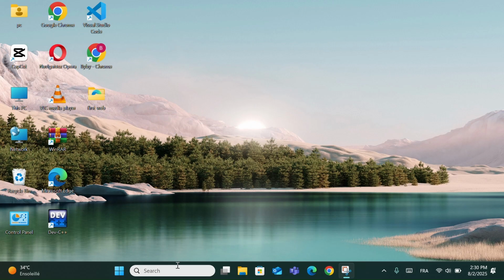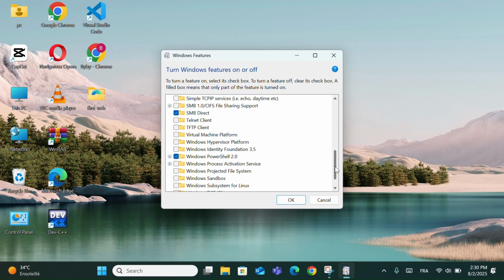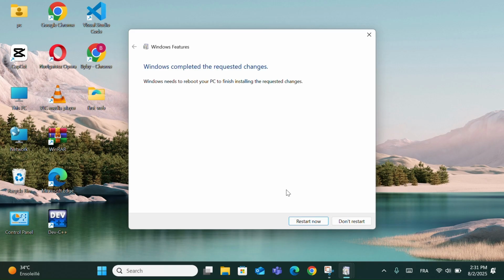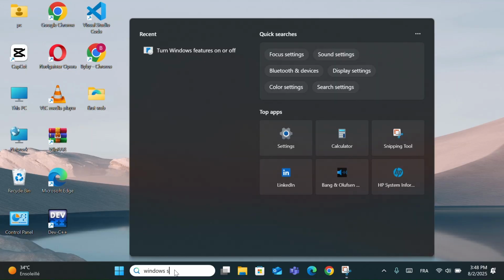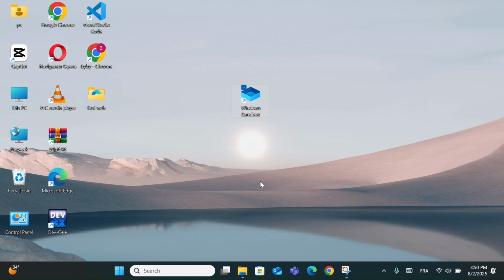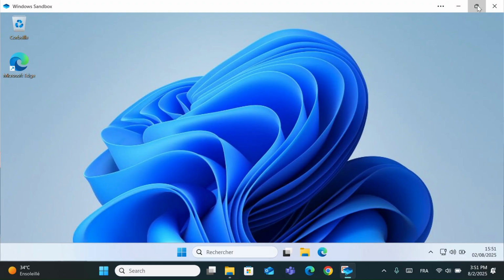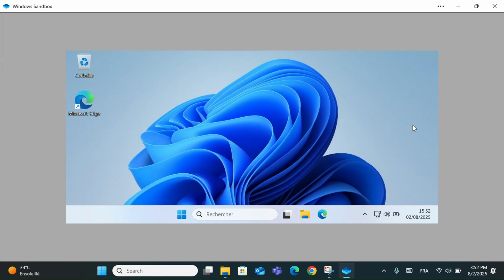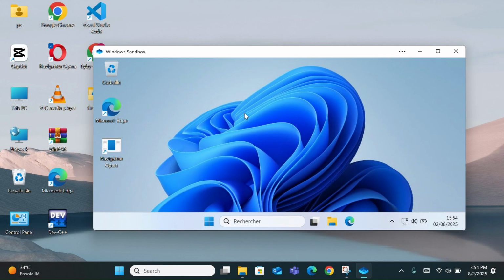How to Enable Windows Sandbox in windows 11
Bghiti ttesti chi apps khayfin menha? Wla t7ell chi fichier machkook fih?
F had lvideo ghadi nwarriك tariqa s7i7a bach t activate Windows Sandbox li katkhdem b7al Windows jdid f PC dyalek – blaa mat2atri 3la system l’asli.

✔️ How to enable Windows Sandbox
✔️ Chno n9dar ndir bih f Sandbox
✔️ Kifach ncopy files mn system l Sandbox
✔️ Kifach ndif browser f sandbox b7al Opera
✔️ Kifach t7ell Task Manager f sandbox
✔️ Sandbox vs Virtual Machine – achno lfar9

Activate sandbox mode in Windows 11

Use sandbox for safe app testing

Install windows sandbox step by step

windows sandbox tutorial

test apps in sandbox

windows virtual machine alternative

run suspicious apps safely